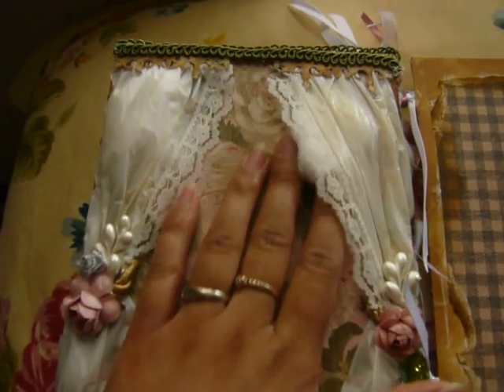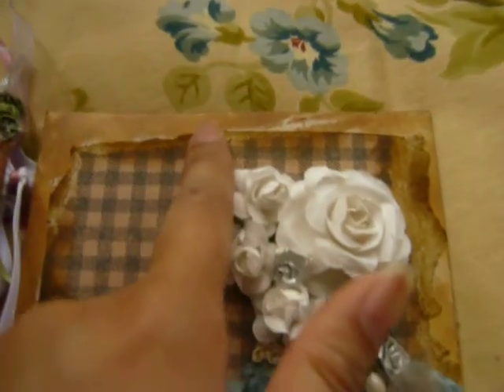vintage mini album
hello, so this is a mini album i made, i was going for a vintage look. for the box, i cover it with crumbled music note papers, then i distress it with vintage photo distress ink, then i cover it with clear paint and pour utee over it and heat it to give it that shinny look which also help the cover to be more sturdy. for the mini i use grocery bags for the curtains. well thanks for watching and please leave a comment.